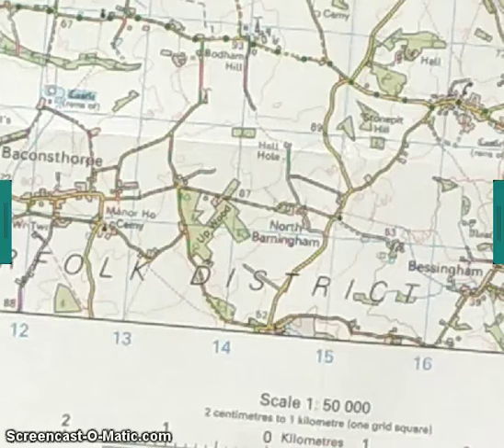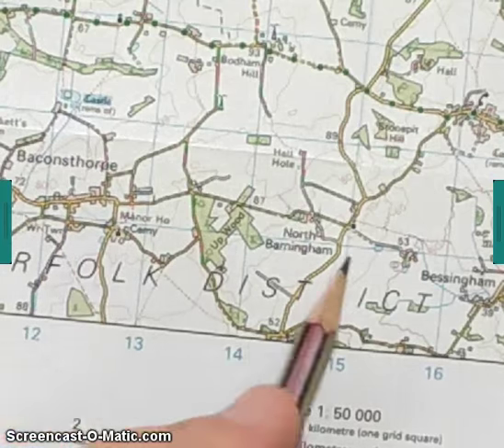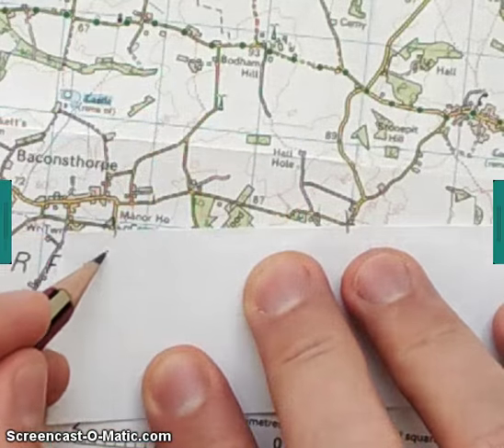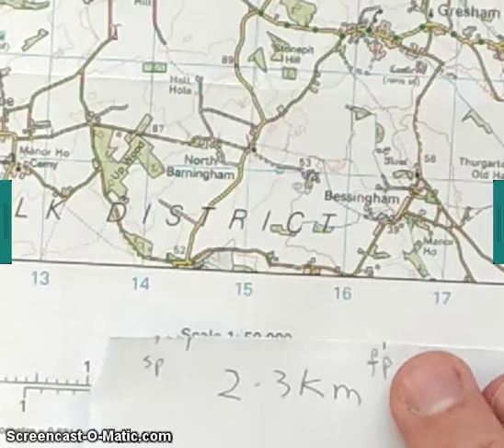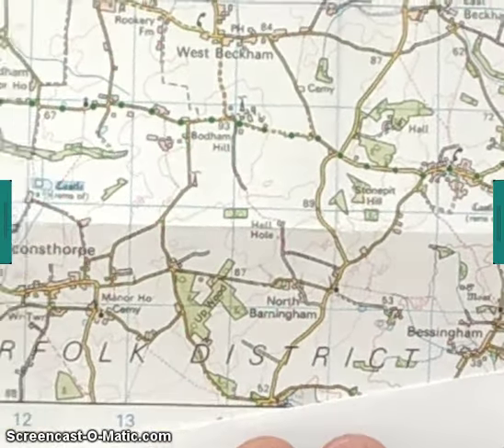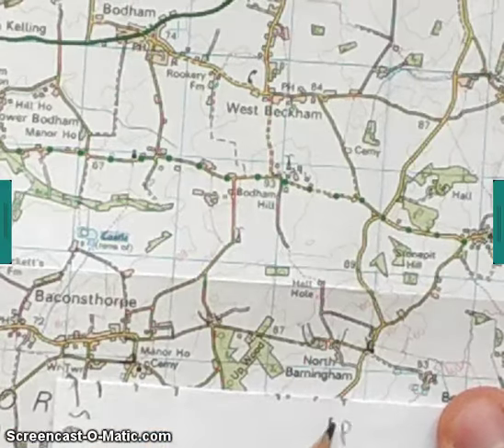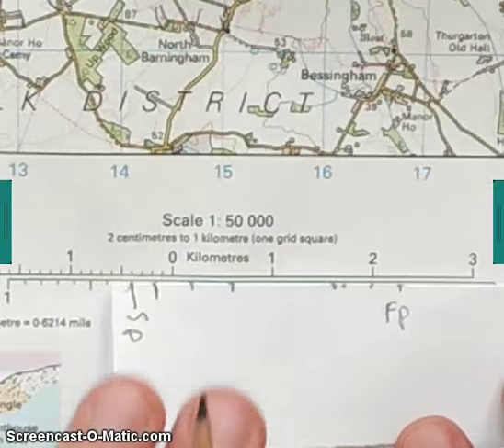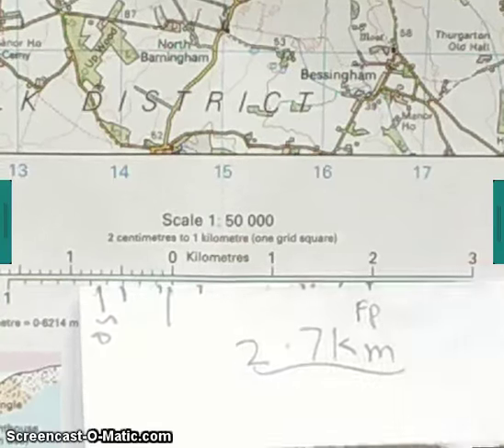measuring distance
measuring distance as the crow flies or along a path (winding distances) on and Ordnance Survey map.